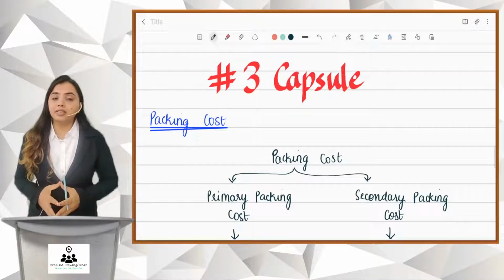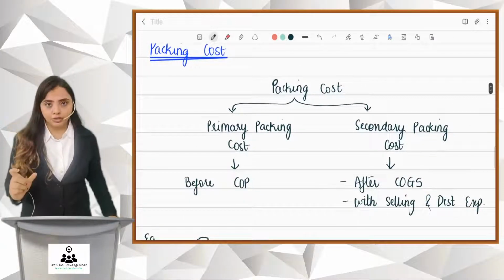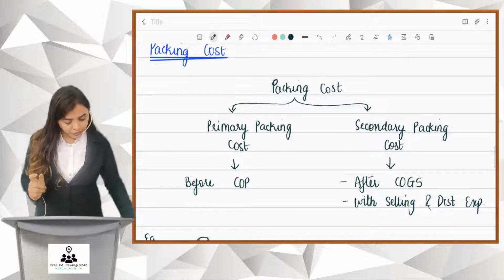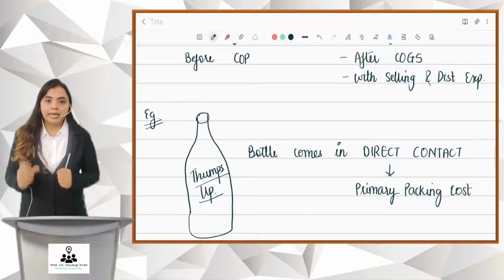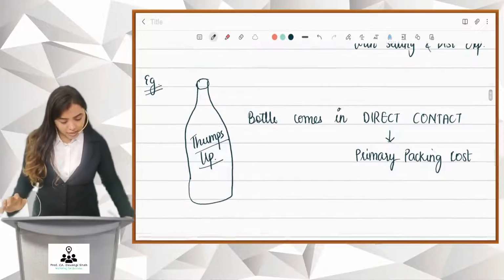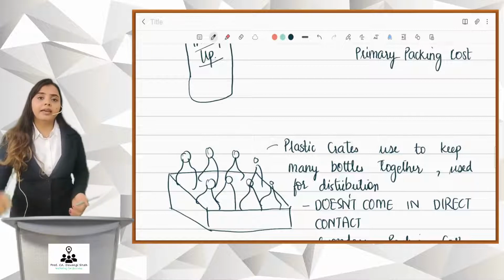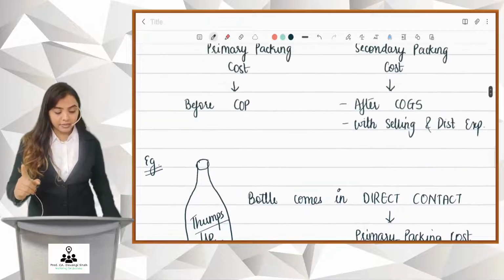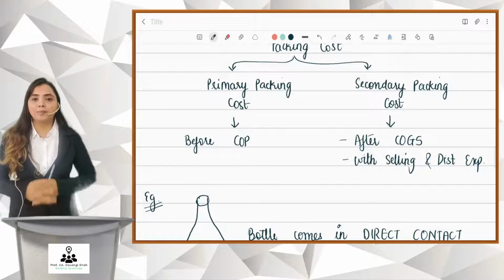Packing Cost | Cost Sheet | CA Inter | Costing Capsules | English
📦 Unveiling the Essentials: Packing Cost and Its Role on the Cost Sheet | CA Inter Exam Prep 📦

Packing Cost, Cost Sheet, CA Inter, CA Exam Preparation, Managerial Accounting, Costing Techniques, Cost Components

🎓 Welcome back to your CA Inter Exam preparation journey! In this session, we're diving into the intricacies of "Packing Cost" and understanding its pivotal role on the Cost Sheet. Mastering how packing costs contribute to overall production expenses is essential for a comprehensive understanding of cost accounting.

🔗 Exploring Packing Cost:
Packing costs represent a crucial aspect of production that often demands attention due to its impact on product presentation, safety, and customer satisfaction. Join us as we dissect the various components of packing costs and unravel their integration into the broader context of cost accounting.

📑 Integration with the Cost Sheet:
We'll delve into how packing costs are incorporated into the Cost Sheet, providing insights into how these costs are categorized alongside direct materials, direct labor, and other overhead expenses. Understanding the specific accounting treatment ensures a more accurate representation of the true cost of production.

🔍 Key Components Covered:

Types of Packing Costs: Explore the diverse elements that make up packing costs, from materials to labor and overhead.
Accounting for Packing Expenses: Gain clarity on how packing costs are accounted for in the different sections of the Cost Sheet.
Impact on Profitability: Understand how effective management of packing costs contributes to overall business profitability.
🔄 Practical Applications:
We'll bridge theory with real-world scenarios to showcase the practical implications of packing costs. From manufacturing settings to service industries, grasp how packing costs are managed and their significance in ensuring product quality and customer satisfaction.

🤔 Why Does it Matter for CA Inter Exams?
Mastery of packing costs is not just about exam success; it's about preparing for the challenges of the professional landscape. The ability to navigate the intricacies of packing cost management is a valuable skill for future financial professionals.

🔑 Key Learning Objectives:

Packing Cost Definition: Grasp the components and significance of packing costs.
Cost Sheet Integration: Understand how to incorporate packing costs into the Cost Sheet.
Profitability Insights: Gain insights into how effective packing cost management influences overall profitability.

Benefits of App:
1. Personal Coach
2. Dedicated Doubt Clearing Space
3. Personalized Test Analysis
4. Study Booster Sessions
5. Free Preparatory Study Material
6. ICAI Update, Tips & strategy, Result update, Revision Marathon, Plan, etc
7. Live Online Classes
8. Learn from Past Year Question paper.
9. Important ICAI announcement

Packaging Cost means, for each packaging of a Product, the delivered cost of packaging (such as tubs, lids, cases, sleeves, bands, wrappers, pallets).